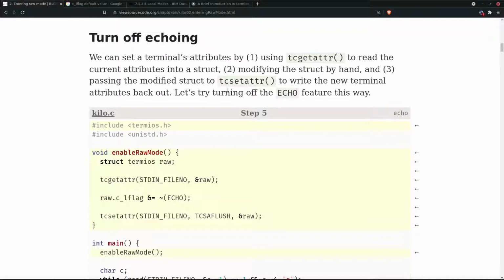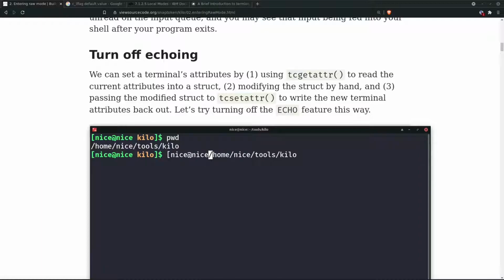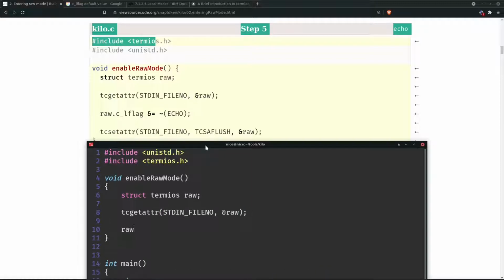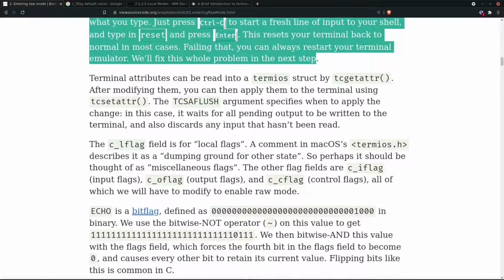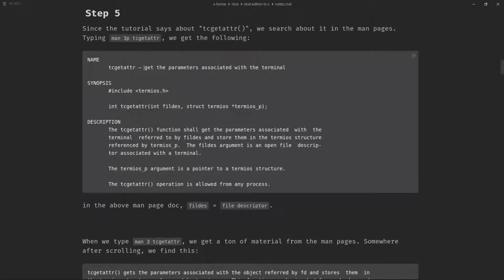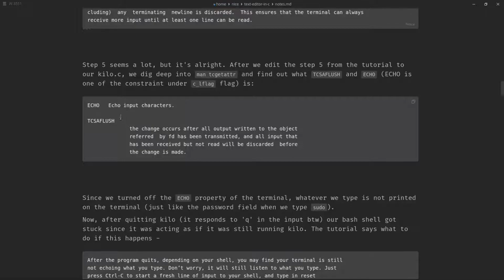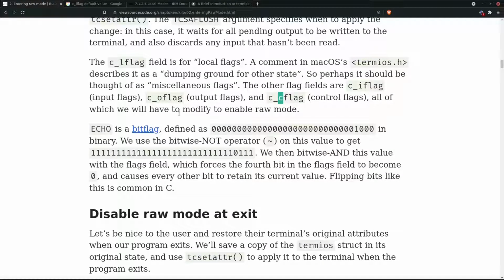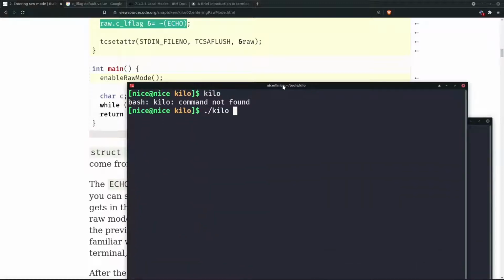Building a Text Editor in C | Step 5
Gotta try to keep the videos shorter!